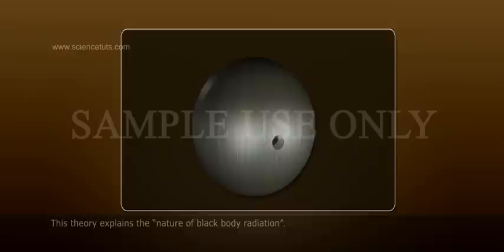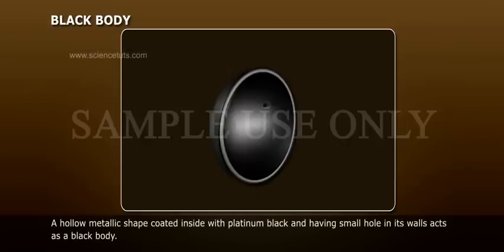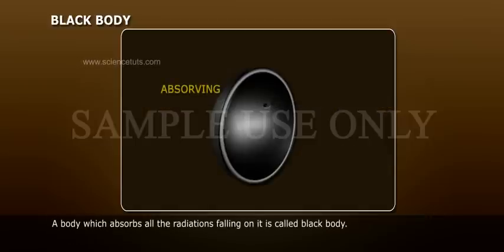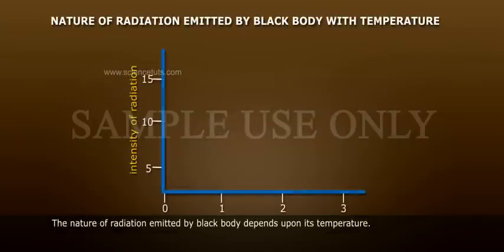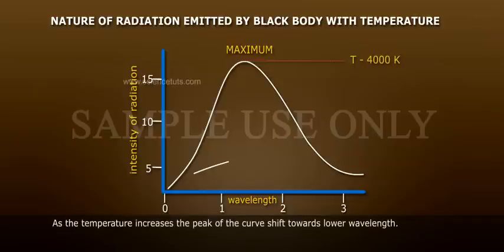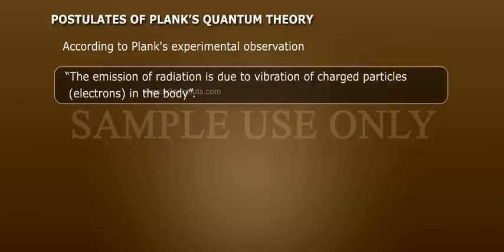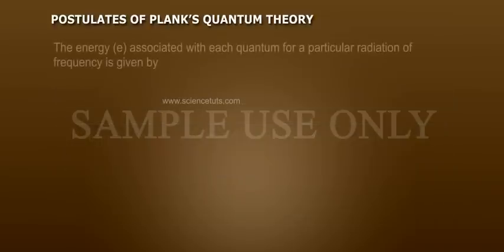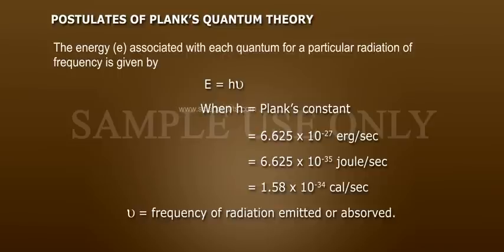PLANK"S QUANTUM THEORY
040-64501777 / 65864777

7 Active Technology Solutions Pvt.Ltd. is an educational 3D digital content provider for K-12. We also customise the content as per your requirement for companies platform providers colleges etc . 7 Active driving force "The Joy of Happy Learning" -- is what makes difference from other digital content providers. We consider Student needs, Lecturer needs and College needs in designing the 3D & 2D Animated Video Lectures. We are carrying a huge 3D Digital Library ready to use.

Planck's law describes the spectral density of electromagnetic radiation emitted by a black body in thermal equilibrium at a given temperature T. The law is named after Max Planck, who proposed it in 1900. It is a pioneering result of modern physics and quantum theory.